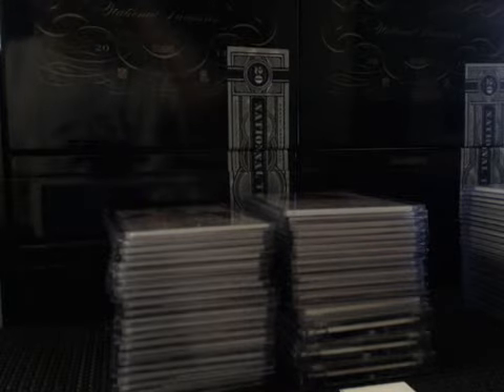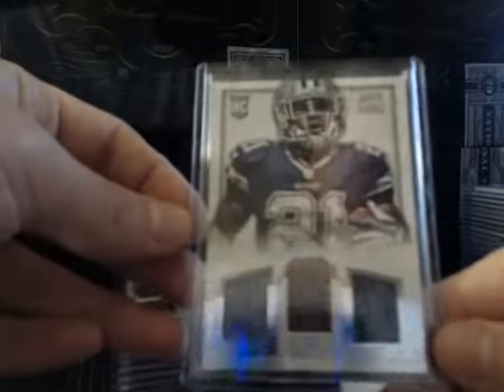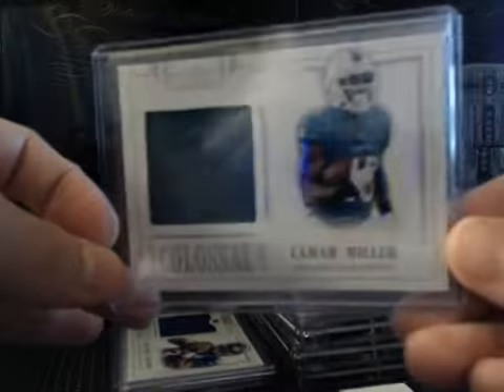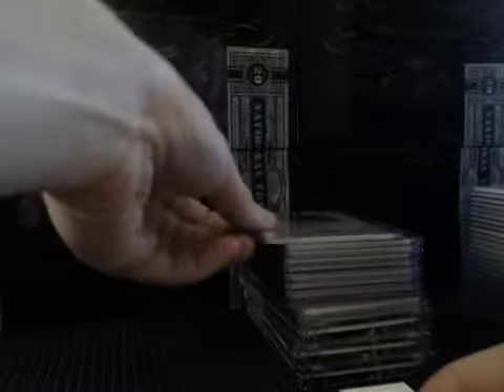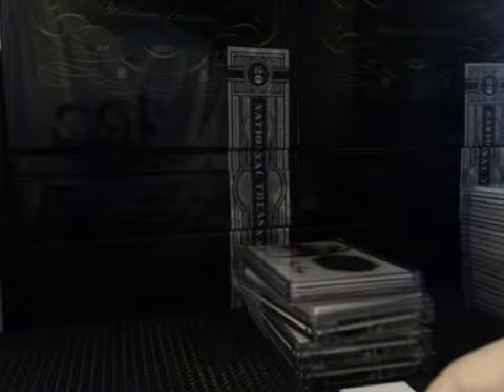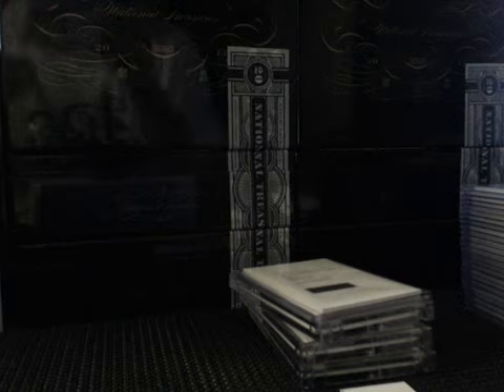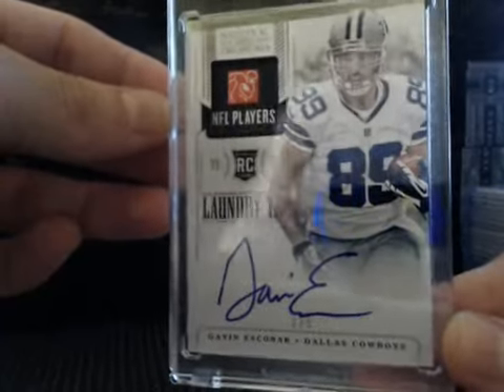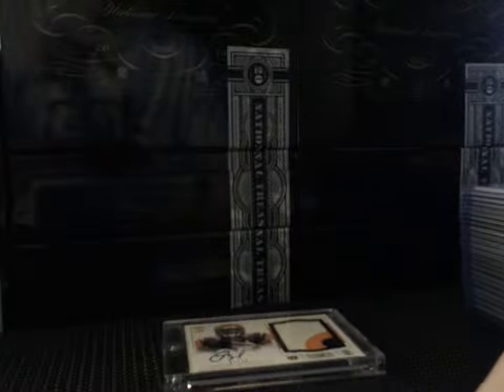2013 National Treasures Football Case Break Hit Recap #1 ~ Random Divisions